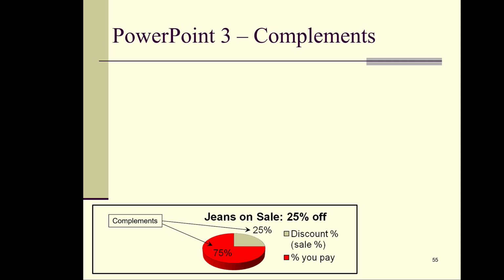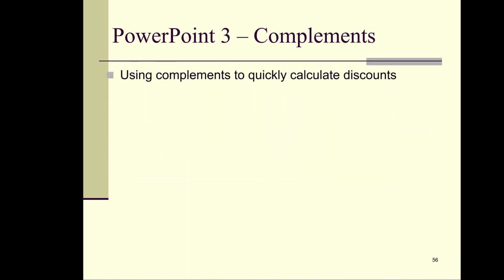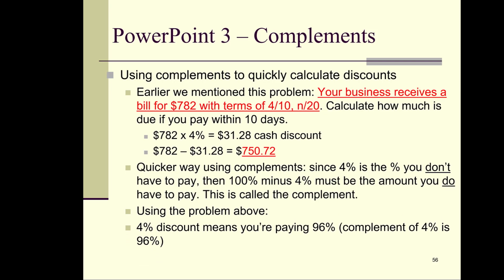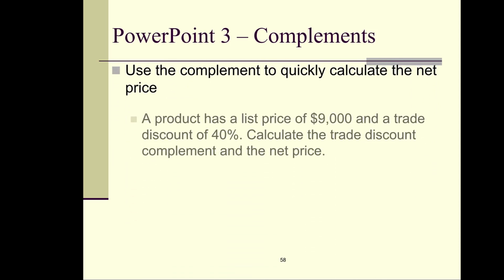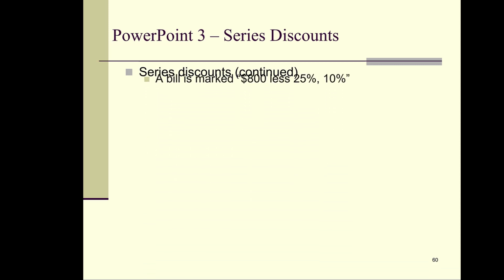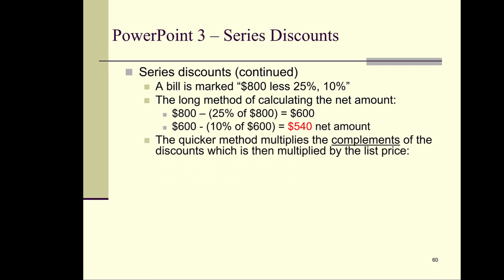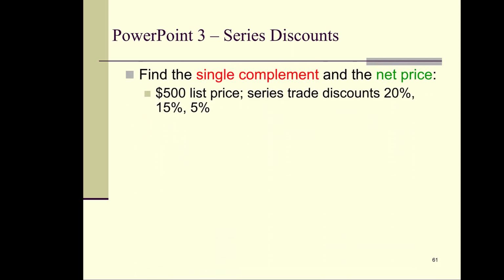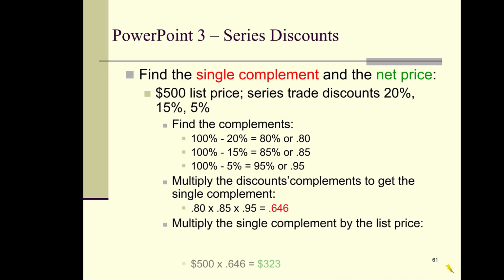Using Complements With Series Discounts